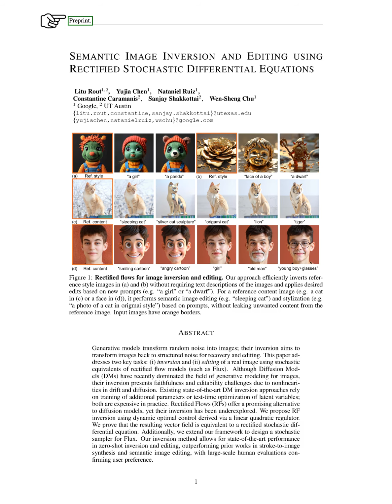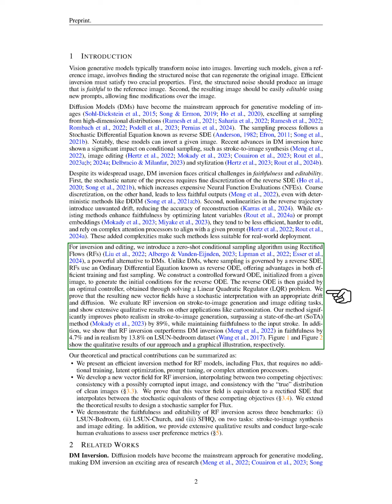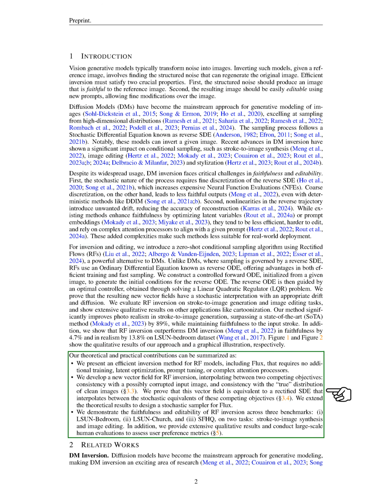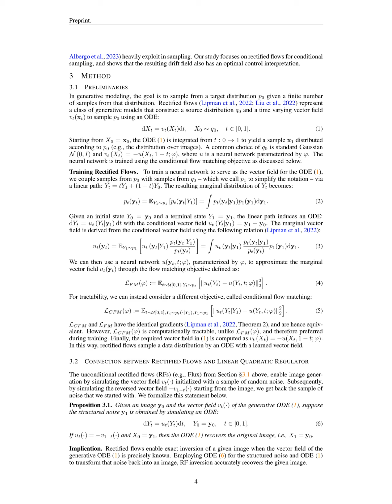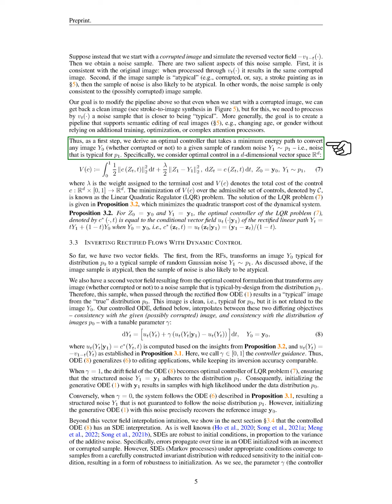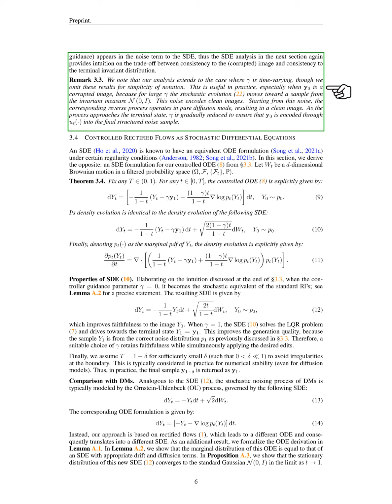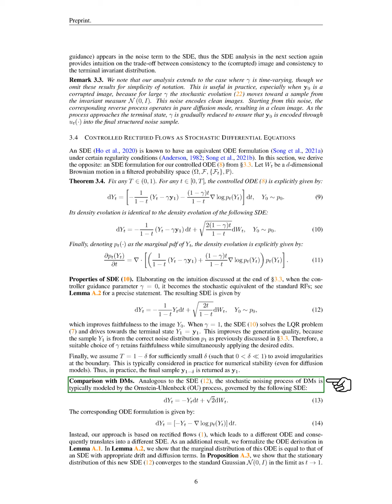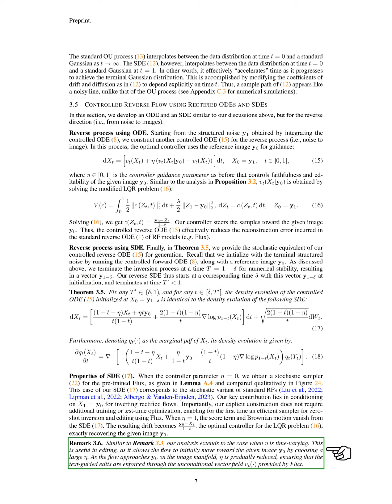Semantic Image Inversion and Editing using Rectified Stochastic Differential Equations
This paper presents a novel method for image inversion and editing using rectified flow models, achieving superior performance in zero-shot tasks compared to existing diffusion model approaches.